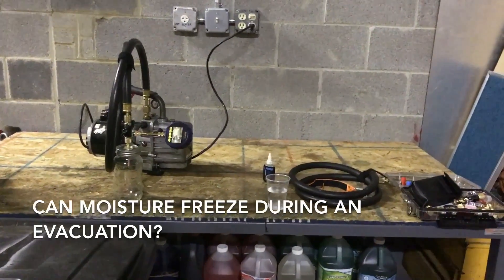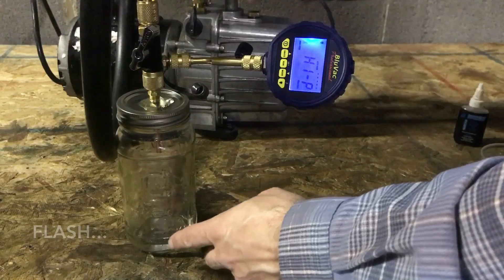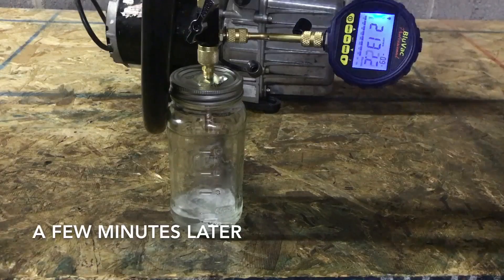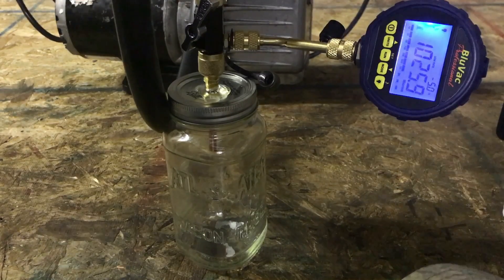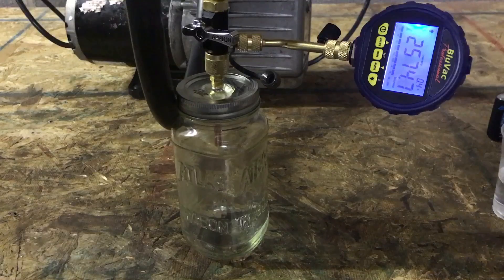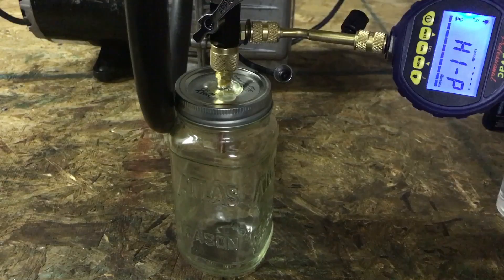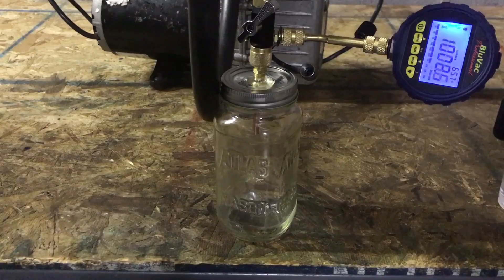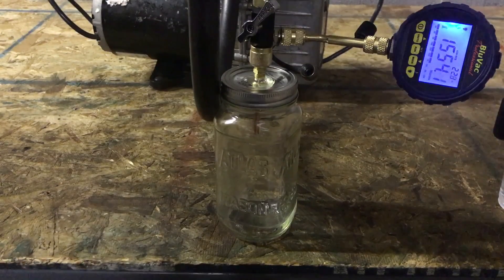Can moisture freeze in a vacuum?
I conducted a few experiments trying to freeze moisture during an evacuation.